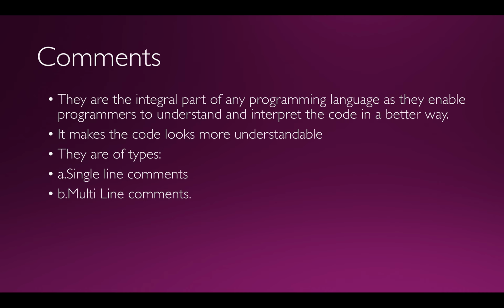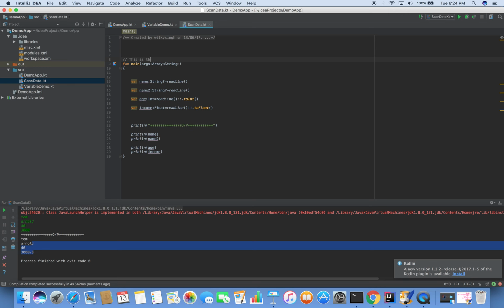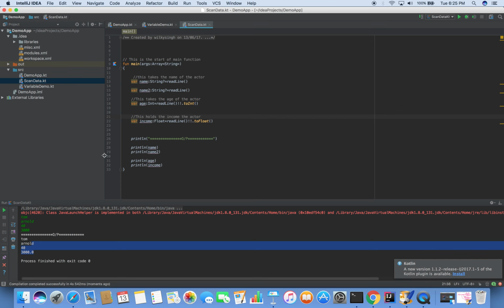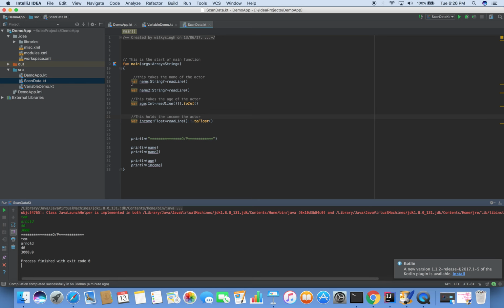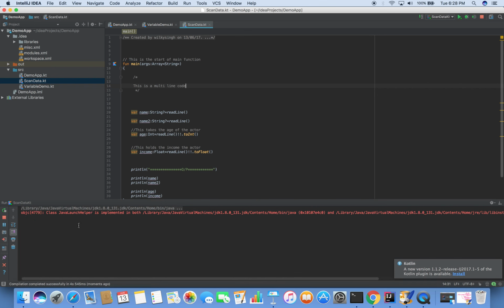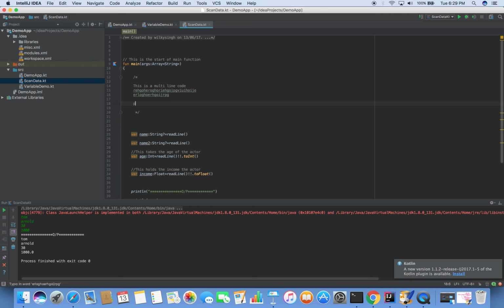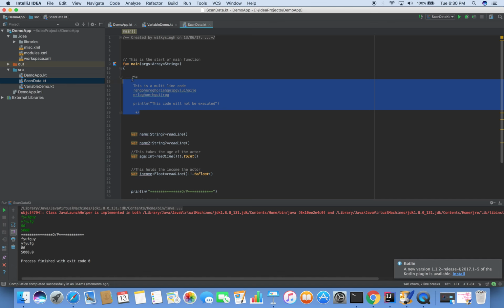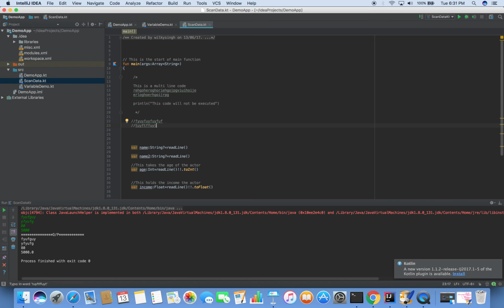kotlin 12 comments